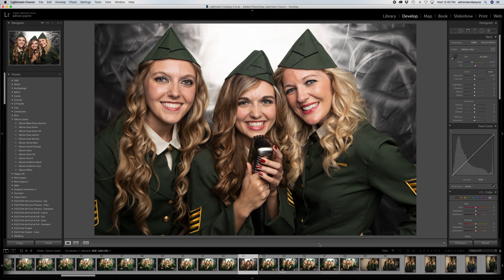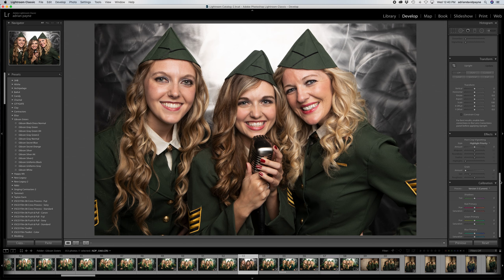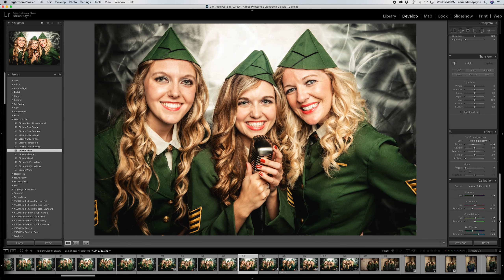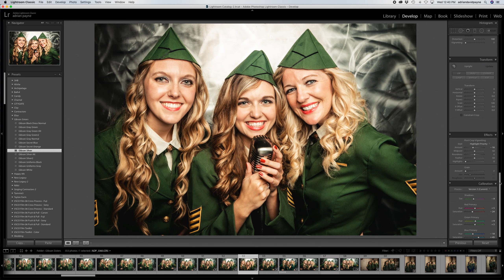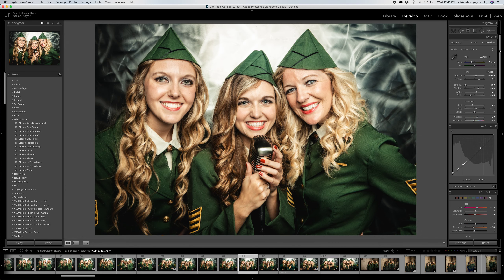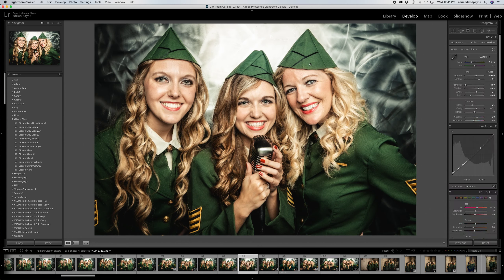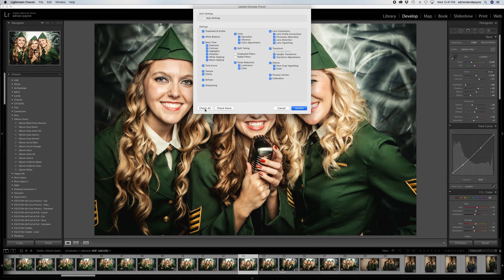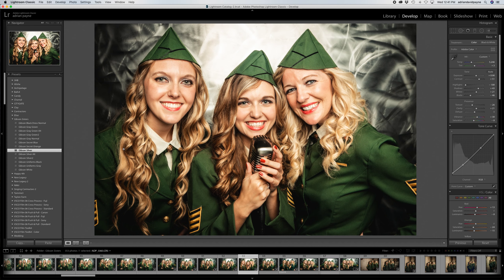Lightroom v8.4.1 Camera Raw 11.4.1 Preset BUG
Lightroom v8.4.1 Camera Raw 11.4.1 Preset BUG when hovering over and applying presets in the Develop module on an iMac running Mojave.